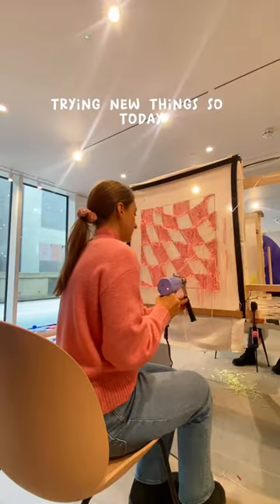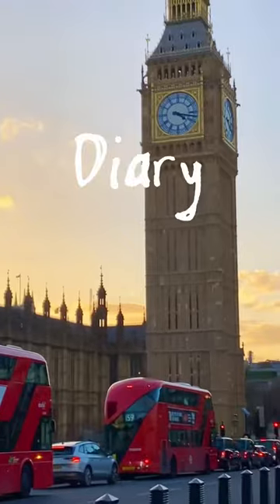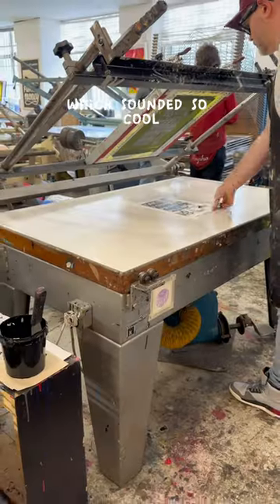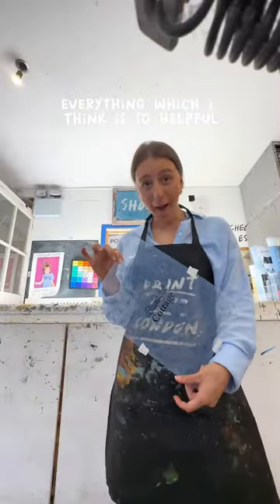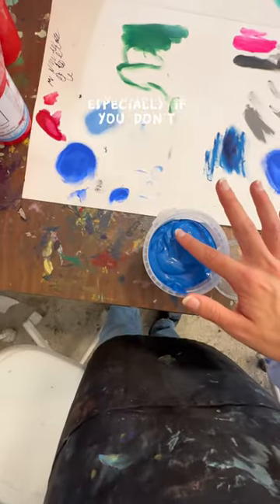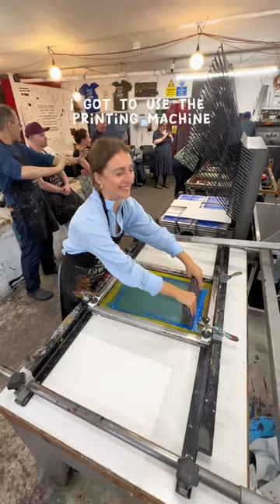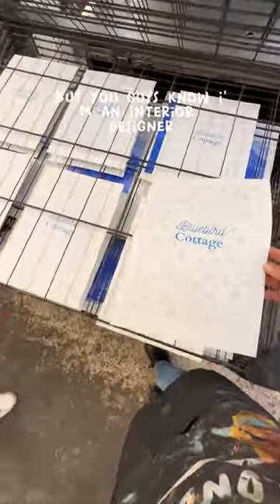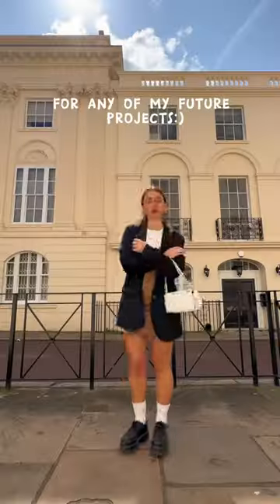This is one of London’s most popular activities…